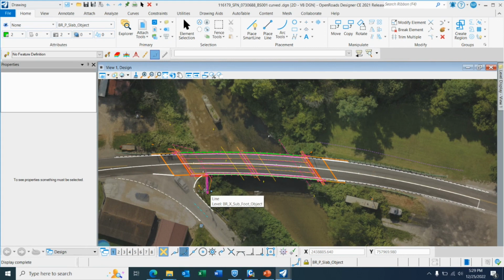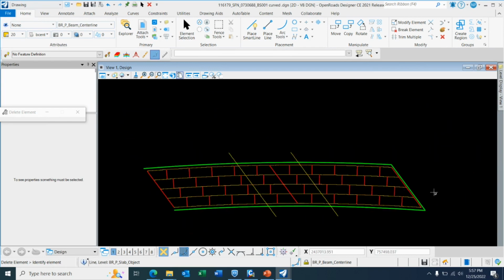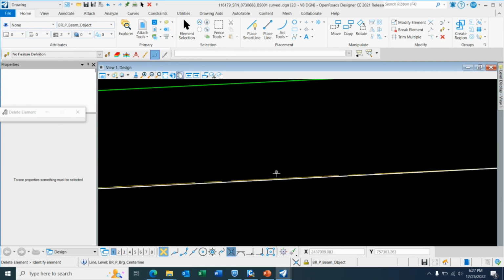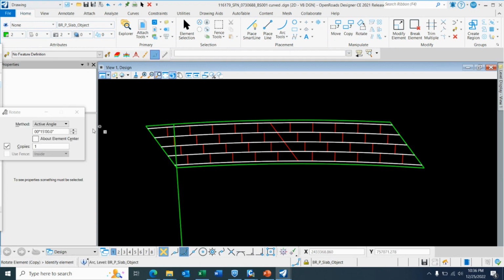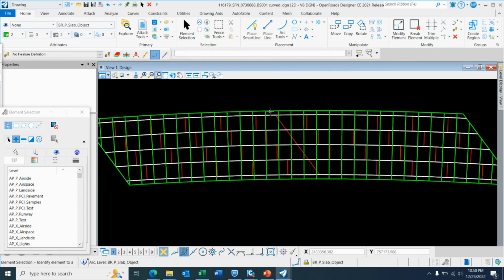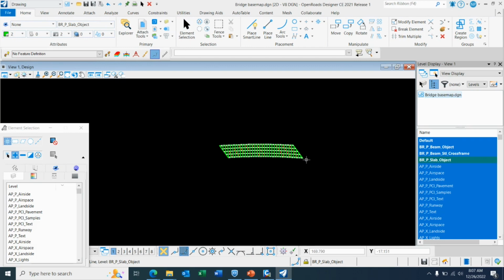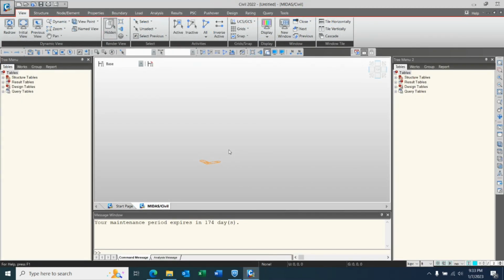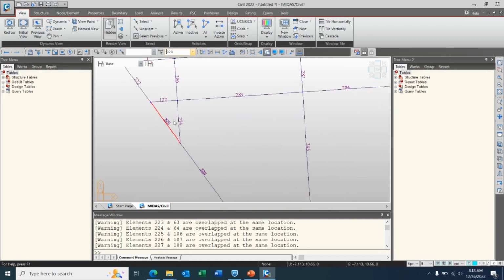Midas Civil Tutorial | Importing CAD file to Midas Civil | Lesson 3 of 10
This is a video series on Midas Civil. I will show you how to design/analyze a steel composite curved beam bridge using Midas software. See list and link of all individual videos in this series.
- About Midas Civil
- Analysis types done in Midas
- Element types
- Use of Grillage Method
- Axes in Midas Civil
- Online Manual
- Saving and closing project
- Global and local coordinate systems

- Menu bars: Ribbon menu bars, Tree menu, Selection menu, Activation menu, Message window, Zoom, dynamic and viewpoint tools.
- Change section colors

This contains all the importing process from CAD software to Midas Civil.

4. .coming soon